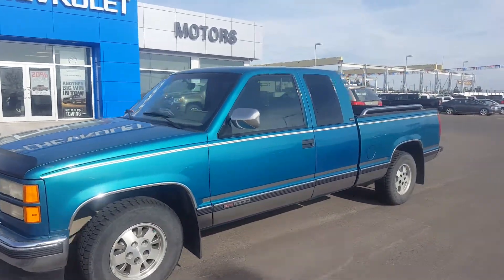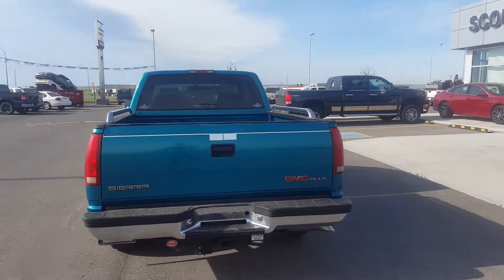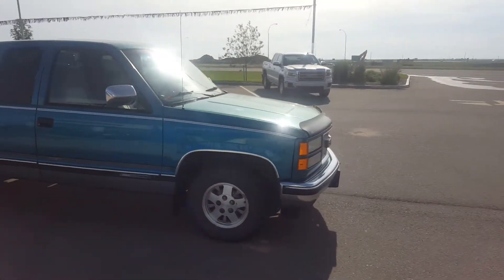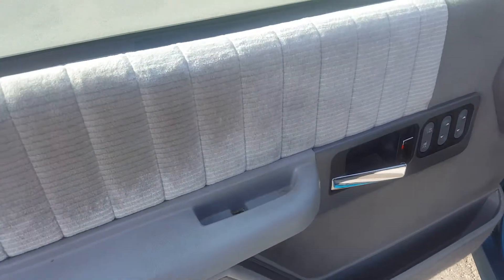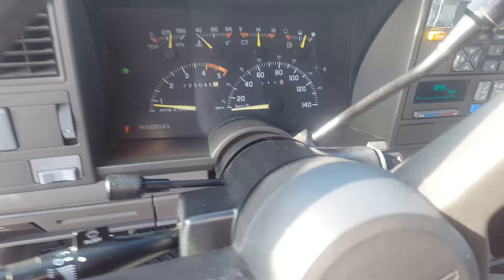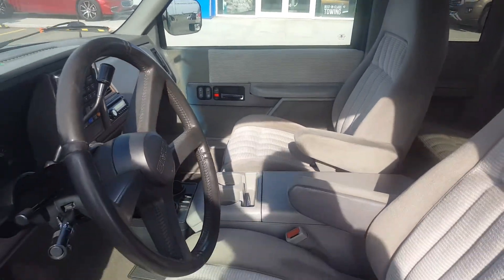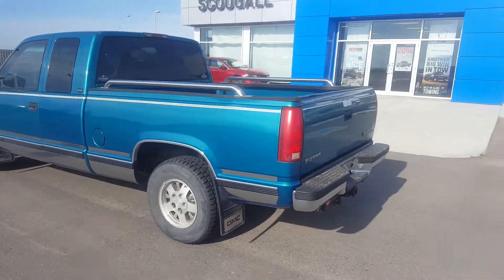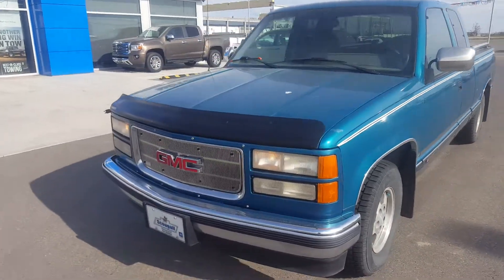1994 GMC Sierra 1500 SLE 4x4 Extended cab - 108889